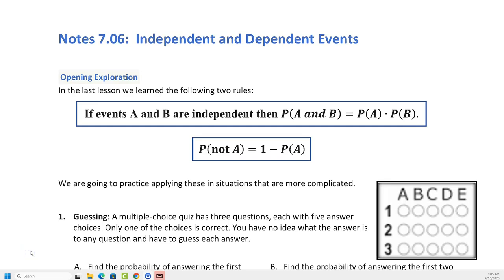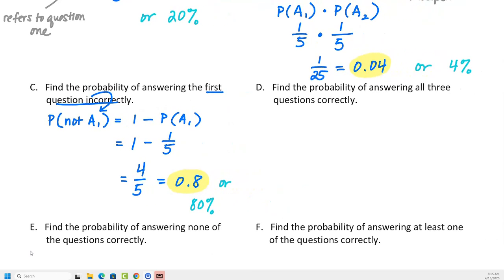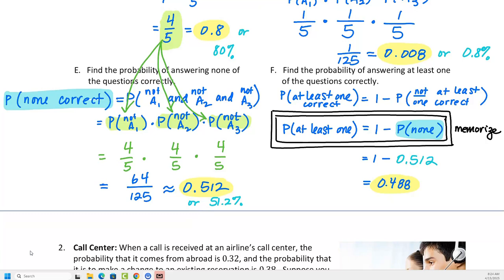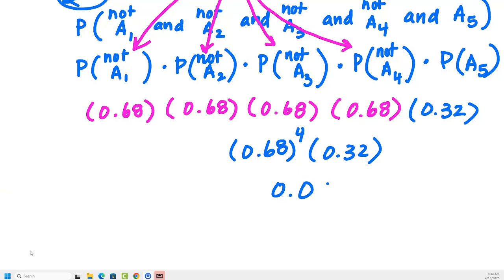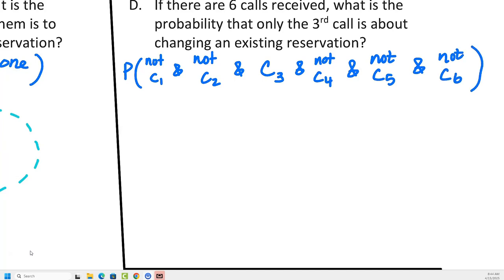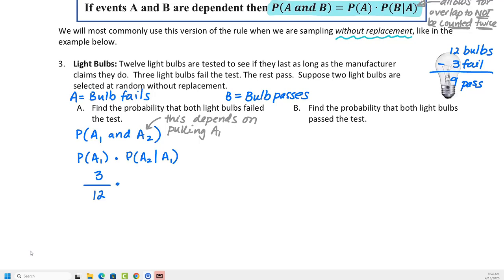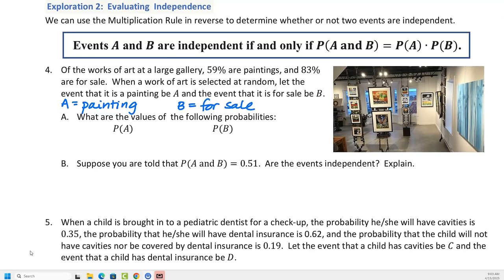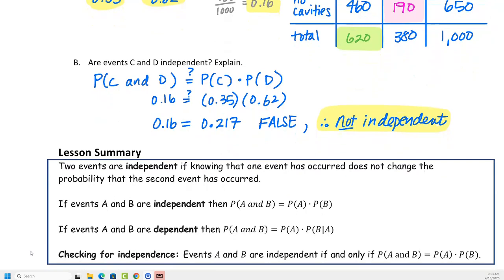7.06 Independent & Dependent Events